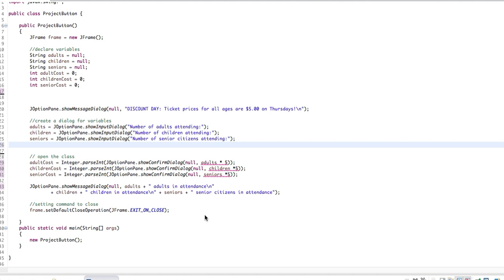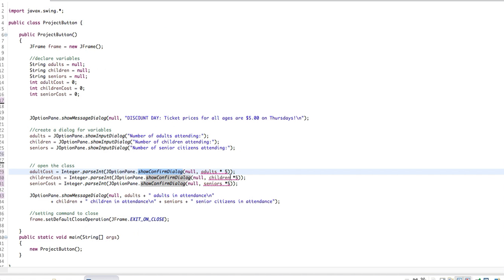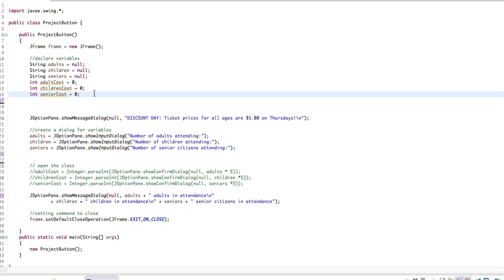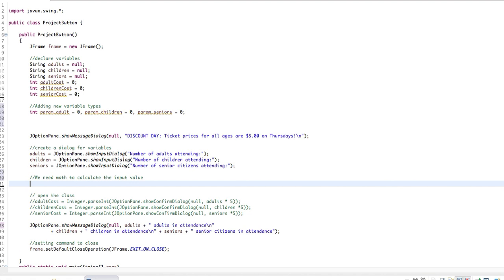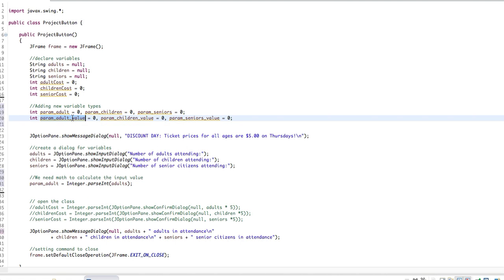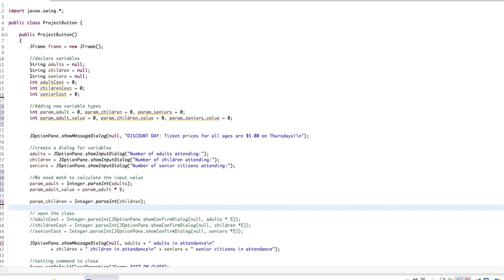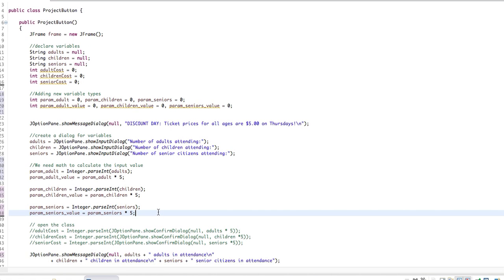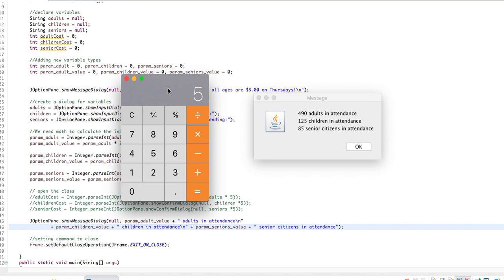Veronica CIT111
Sample lesson for student with her source code